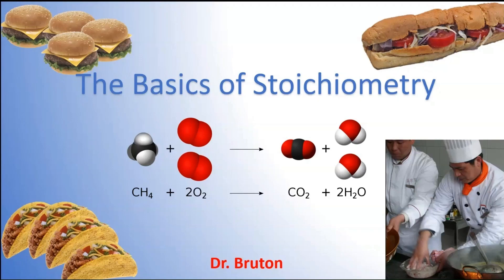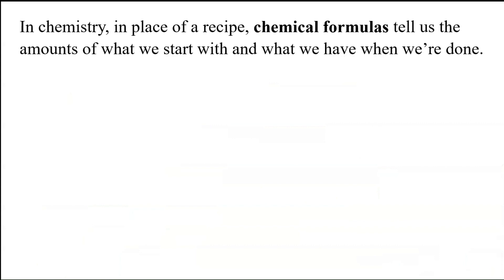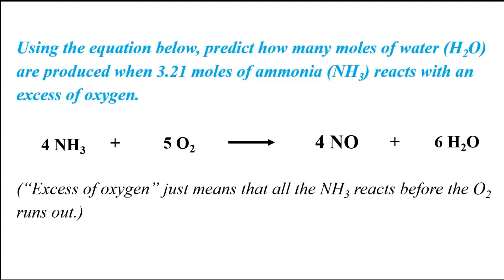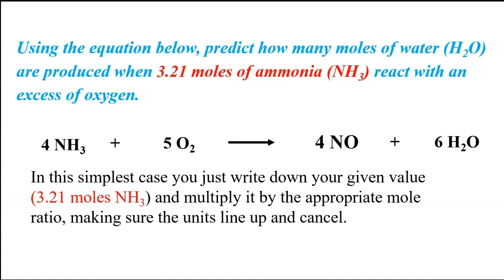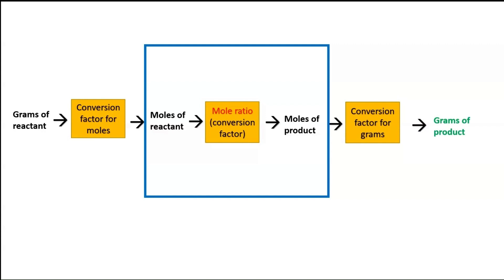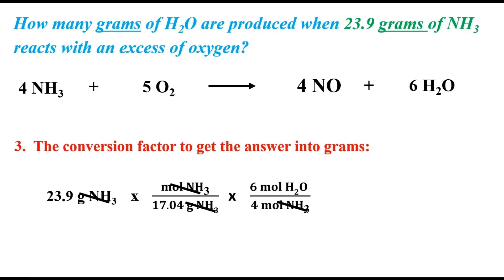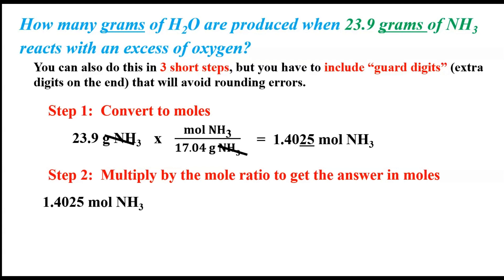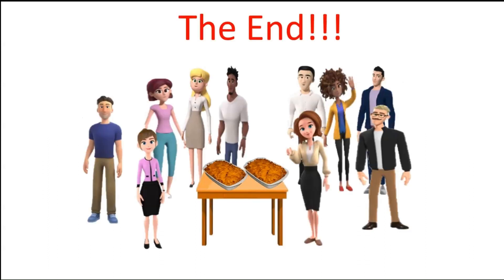The Basics of Stoichiometry: A How-To Guide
This describes the basics of stoichiometry, using cooking as an example to explain the concept and including example problems with moles as given values in addition to grams. This modified version includes an insert at 11:13 that describes a way to solve stoichiometry problems that some find easier than the way it's most commonly taught in the classroom.

0:00 Intro
0:35 Explaining stoichiometry with cooking
1:55 Using chemical formulas instead of recipes
3:00 Interpreting chemical formulas in stoichiometry
4:05 Example problem using moles as units
7:09 Why most problems start out with grams instead of moles
7:52 Summary of a realistic stoichiometry problem
8:31 Example problem using grams as units
11:13 Way to do problem that may be easier
13:37 Summary
14:49 The End

-Jody Bruton